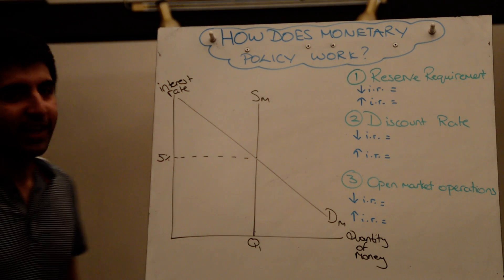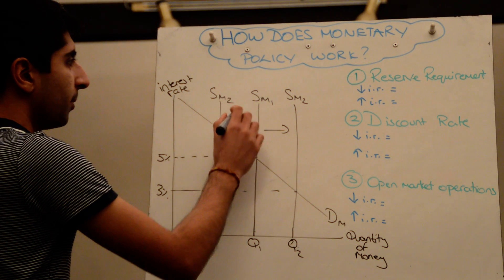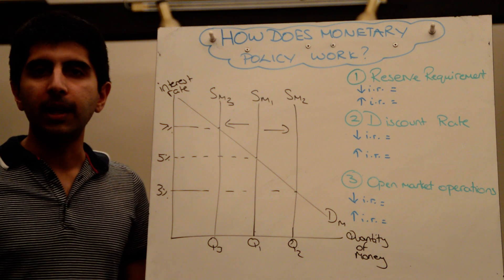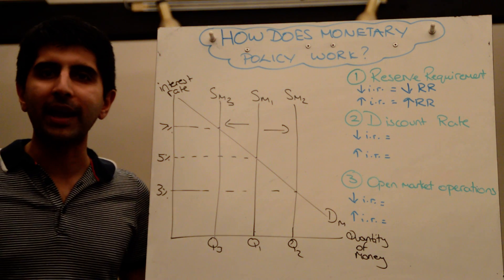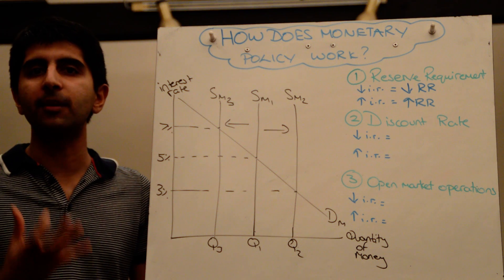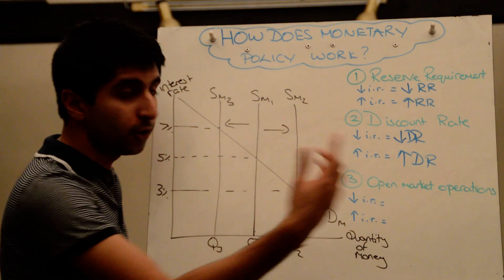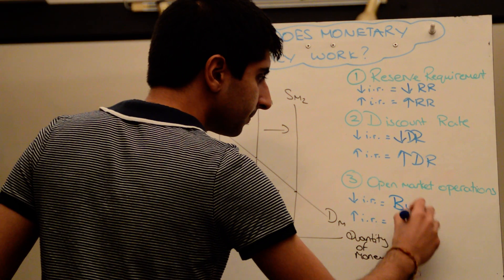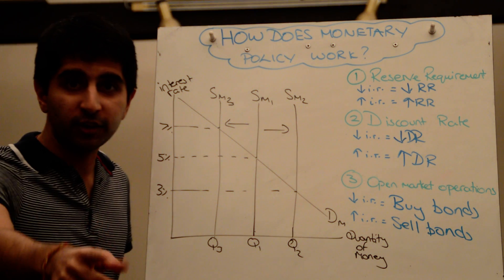The Money Market - How Monetary Policy Works (OMOs, Reserve Requirements, Discount Rate)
Monetary Policy Tools - How Monetary Policy Works (OMOs, Reserve Requirements, Discount Rate) - The tools available to central bankers around the world to enact monetary policy. This is how monetary policy actually works